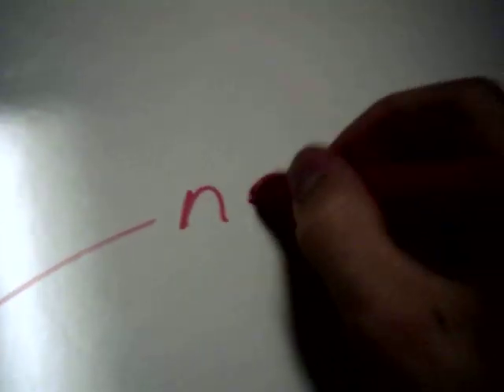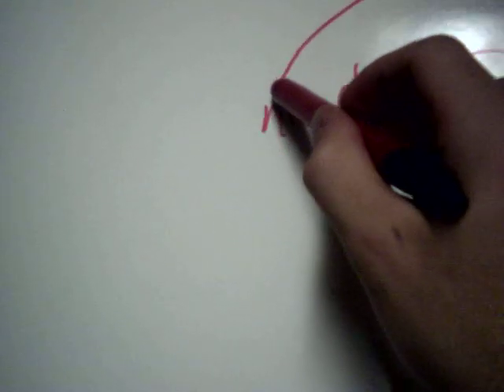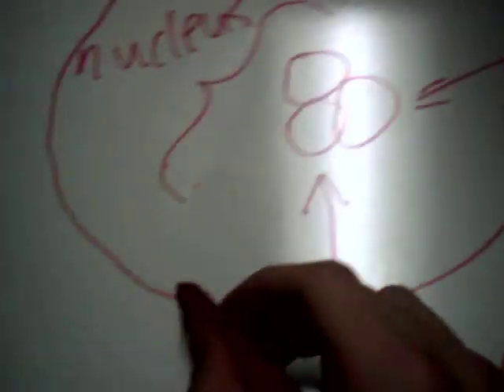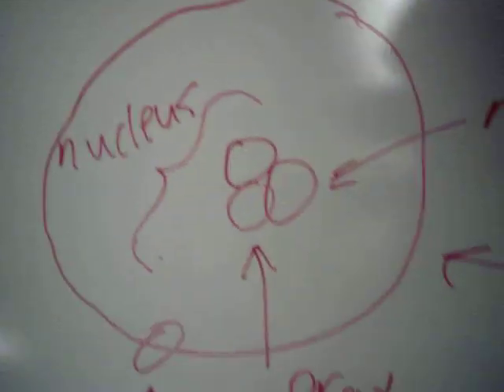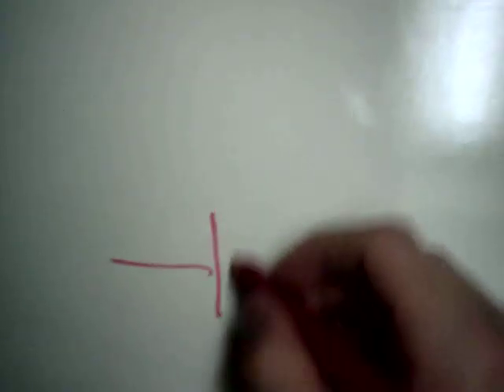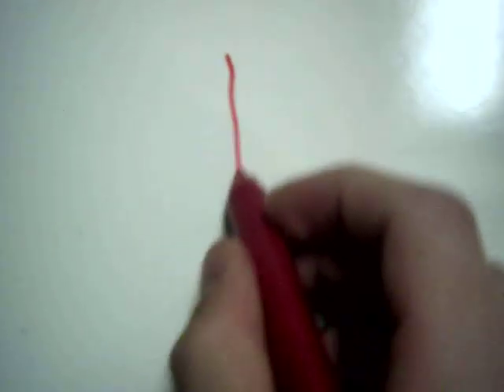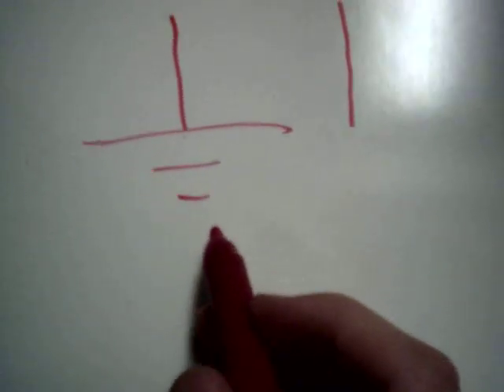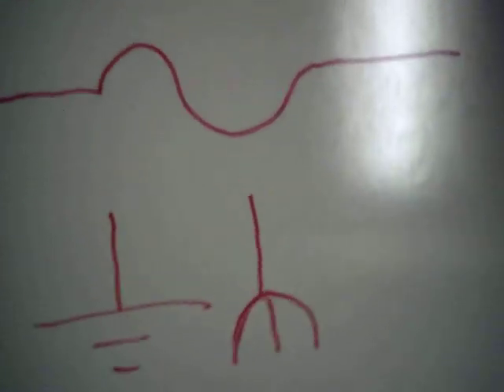Robotics and Test (pt 2, answers!!!)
I answer the questions of my test from part one.